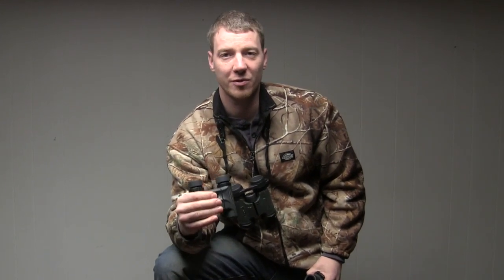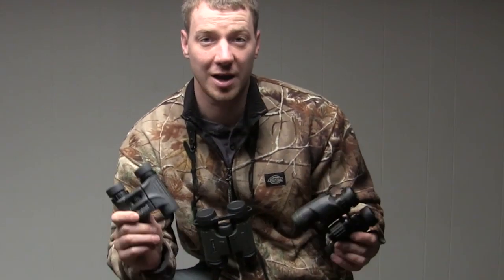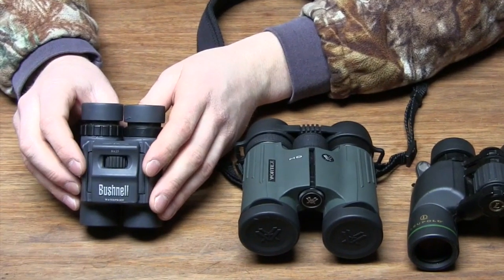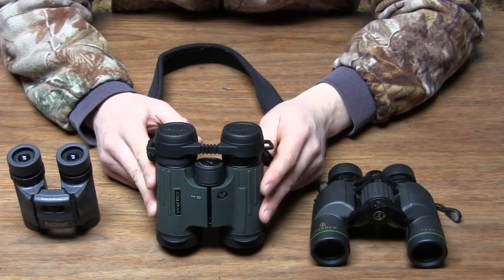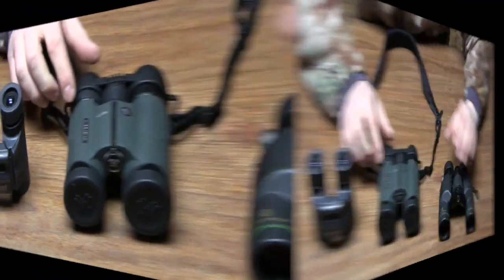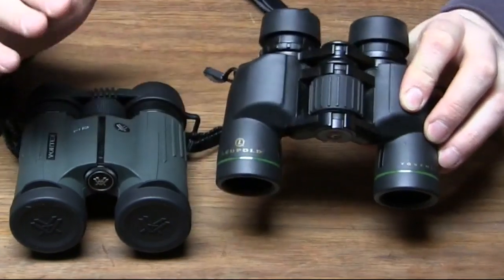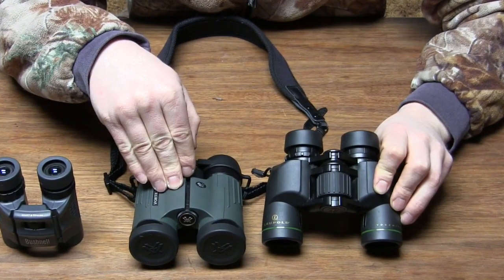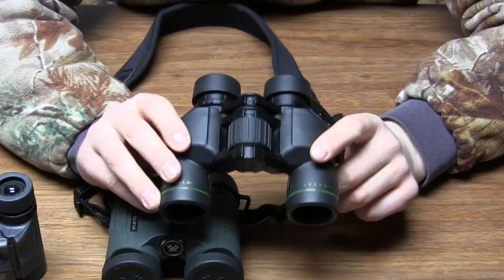Best Pair of Bowhunting Binoculars for the Money..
$80 bucks can buy you a pair of these Leupold Yosemite 6x30 Binoculars that are by far the best bang for your buck... They let in a ton of light and work great especially in Low Light Conditions...